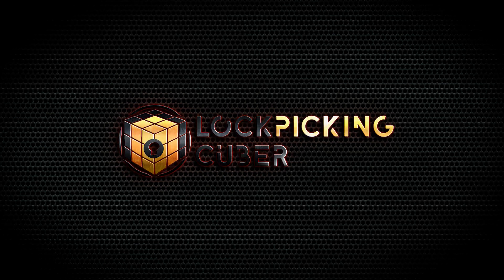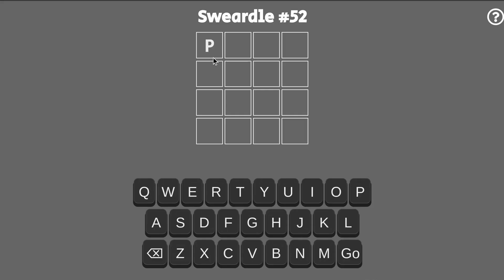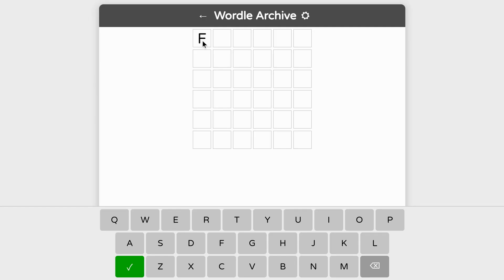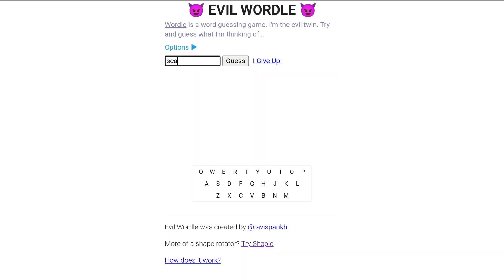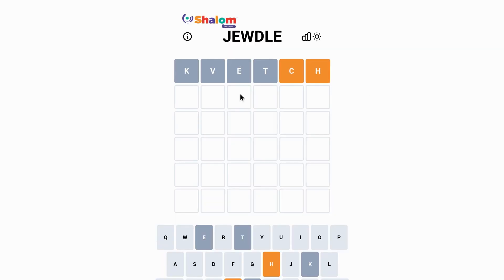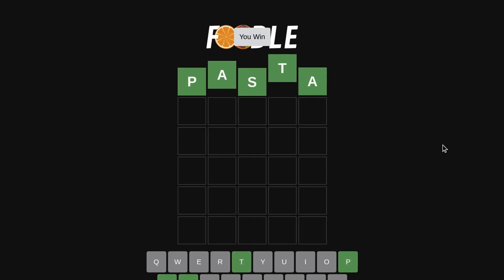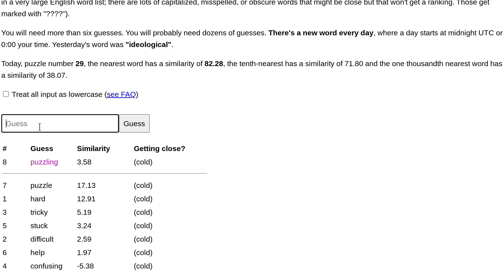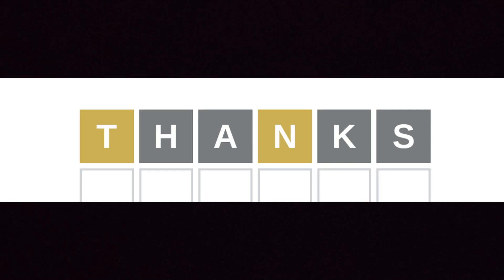[089] 70 wordle variants!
Do you know how many Wordle variants there are? Well, there's more than you think. In this video I run through about 70 of them -- you'll be surprised by some of them!